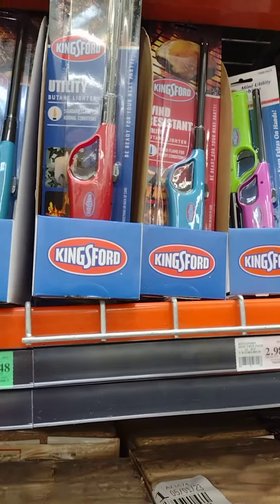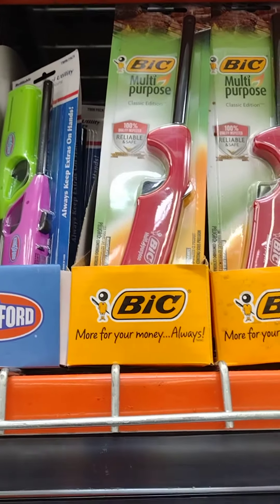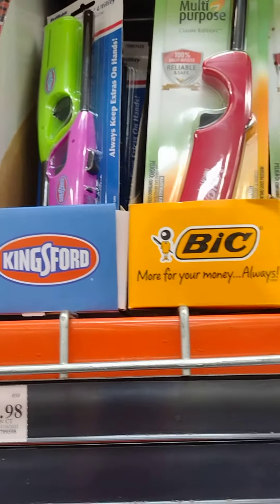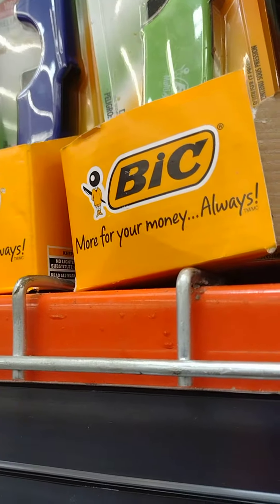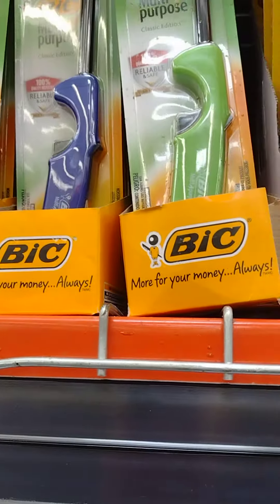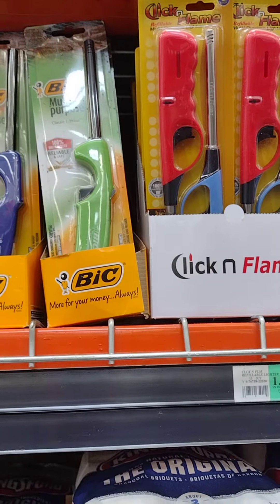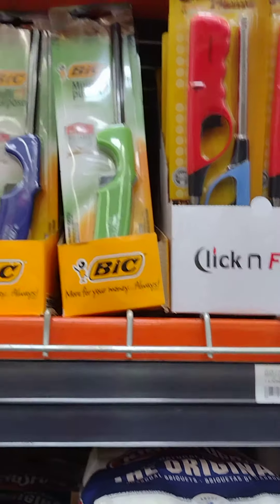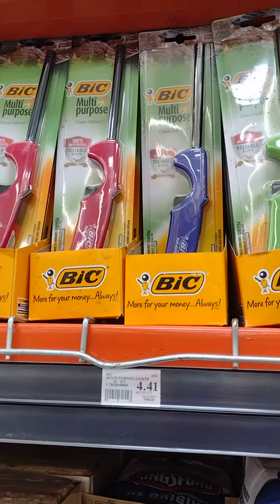Don't forget the FIRE when you prep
When you visit the grocery store and are thinking about preps, be sure to pick up matches, disposable lighters, charcoal, and anything else that can help you start a fire.
Being able to cook and heat water will make a huge difference during situations where gas and electricity are unavailable.
The good news is that you can find most of this stuff at your local grocery store.  Pick up a few items every time you shop and prepping won't feel as draining to your wallet.